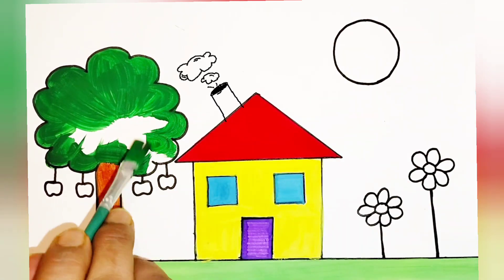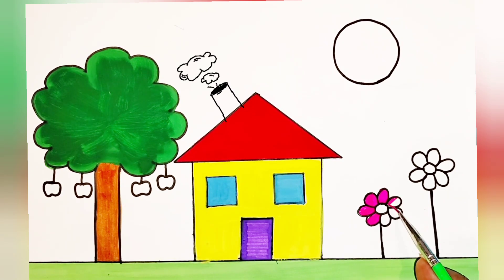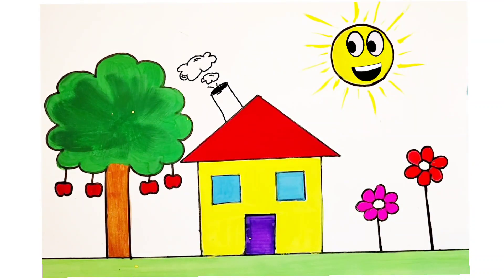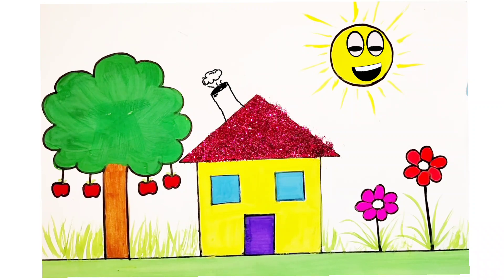Colouring Magic Glittery House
Colouring Magic Glittery House in English